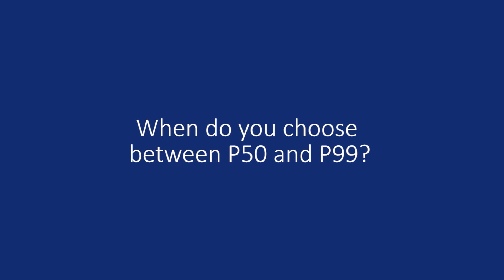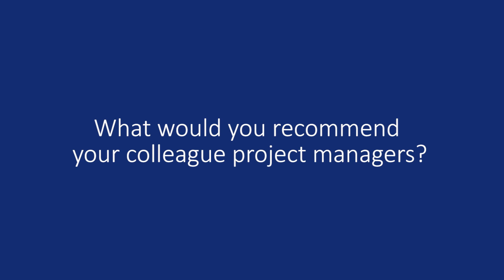MEP101x_2016_6_Interview_Martijn_van_Nierop-video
This educational video is part of the course Project Management of Engineering Projects: Preparing for Success available for free via http:/ ©️ TU Delft, released under a CC BY NC SA license